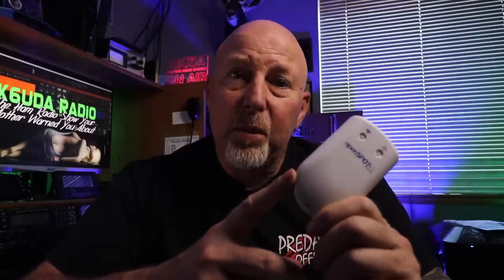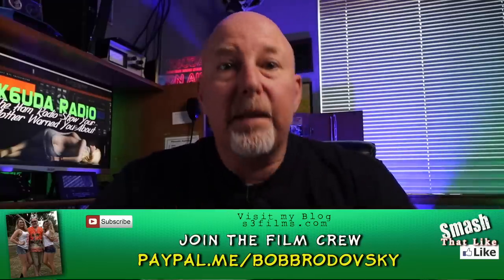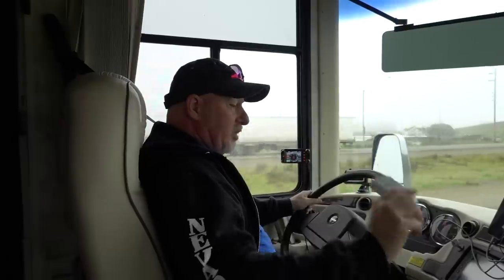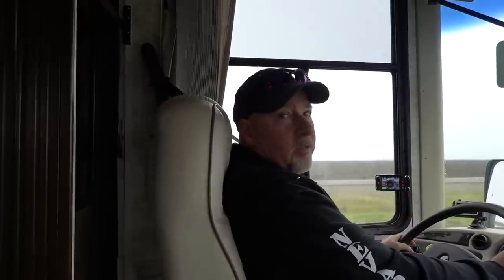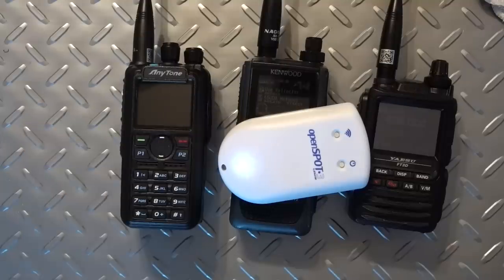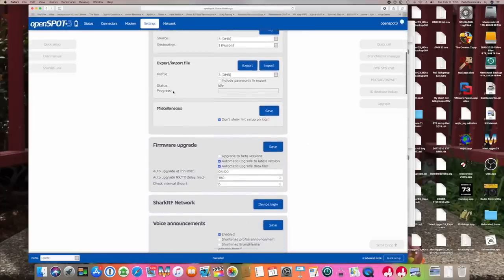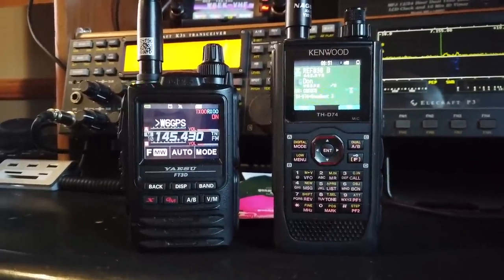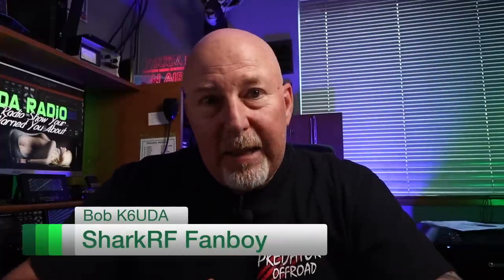DON'T order one before you watch this video | SharkRF Openspot 3 review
After playing with this new hotspot for a little over a month now and I'm ready to tell you what I really think about it.